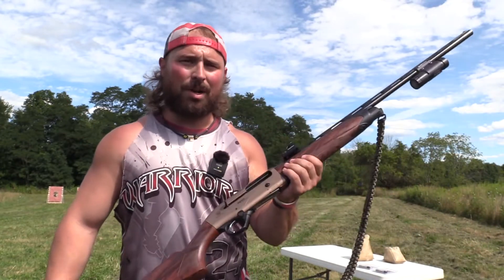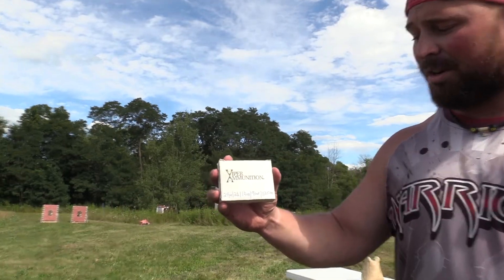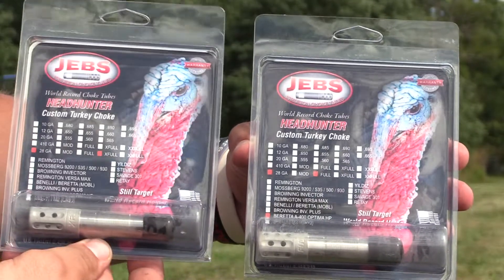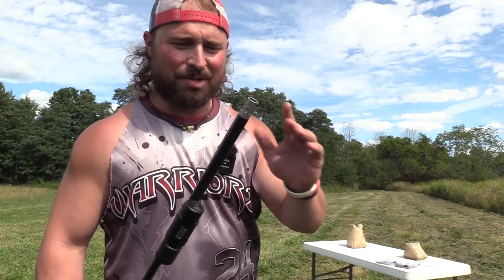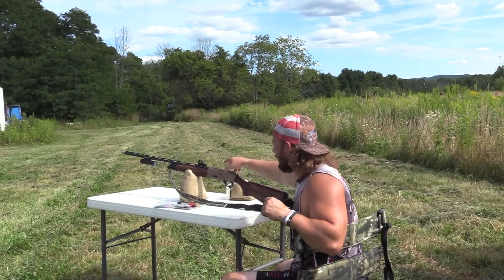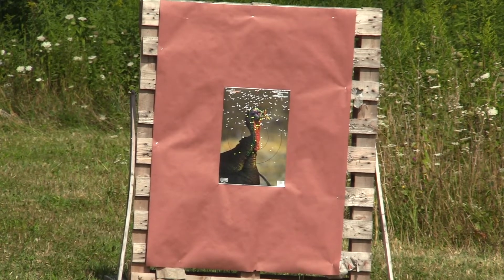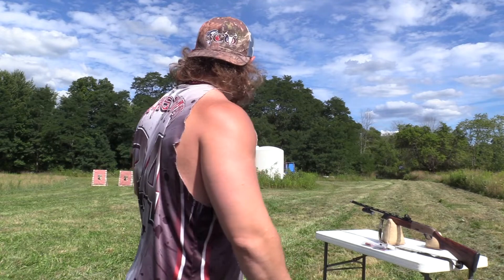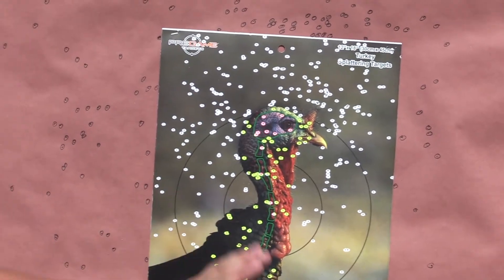patterning the beretta a400 xplor 28 gauge | jebs xfull & full chokes | bco review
here is my pattern test of the new viper ammunition 28 gauge 2.5 inch 1 1/4 oz payload of 9's at 40 yards with both the jebs xfull & full turkey chokes

5. check out the ridge products and use code: bconation

 doe patrol
 victory archery
 nomad outdoors
 exodus sp18 solar panel best cellular trail camera 2022 best cellular trail camera best trail cam for money exodus render sp 18 bundle moultrie delta tactacam reveal xb blue collar outdoors broadhead test series bco reviews blue collar outdoors hunt blue collar fitness tooth of the arrow xl blue collar outdoors turkey pattern series allen stryke therm-x 2.0 bishop archery tuffhead broadheads high foc high foc arrow evolution 2.0 broadhead rek broadheads lusk archery